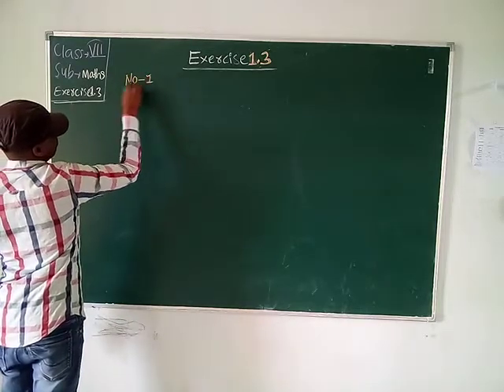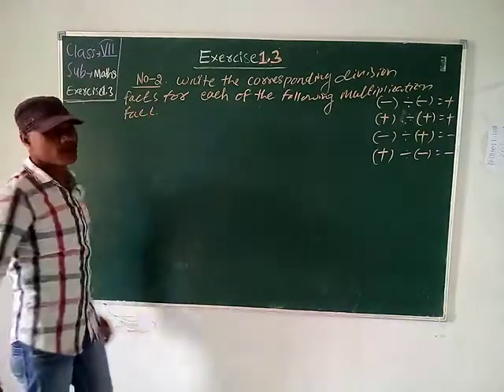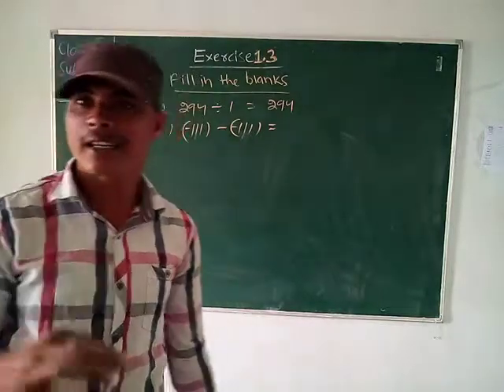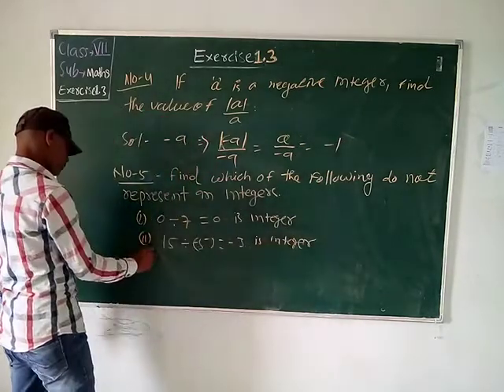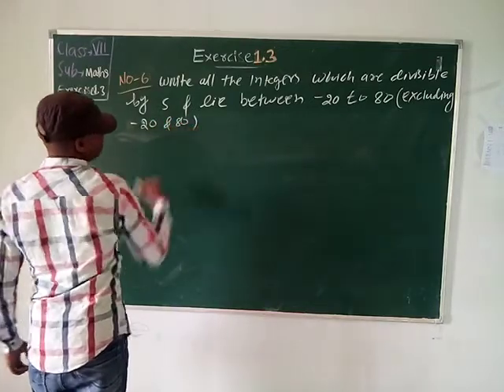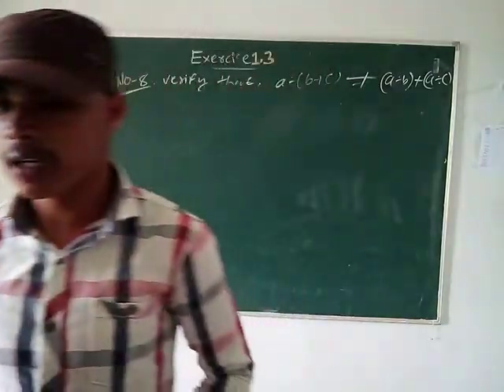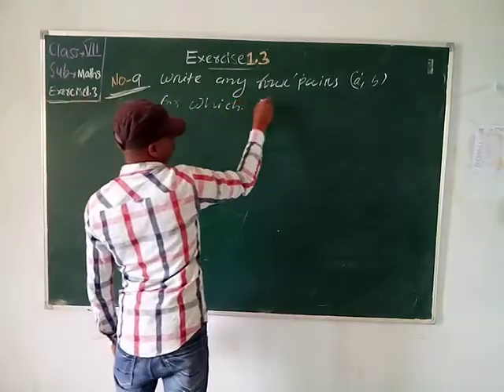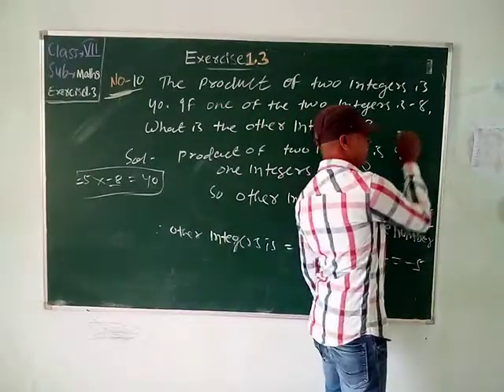Std. VII, Sub: - Maths, Chapter No.1.3, By Mr. R. Sahu